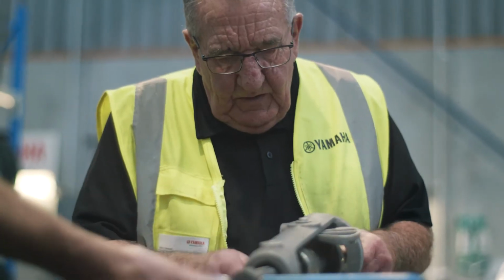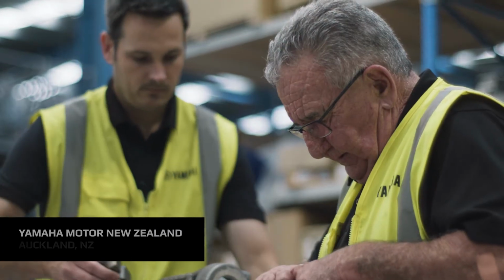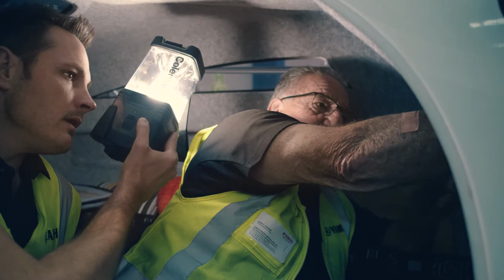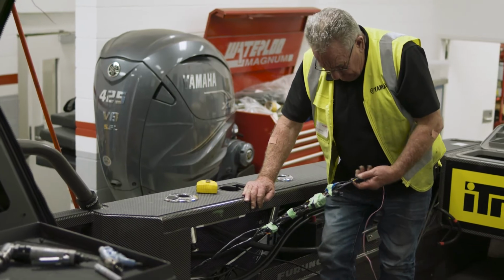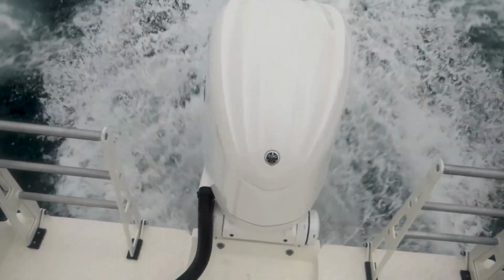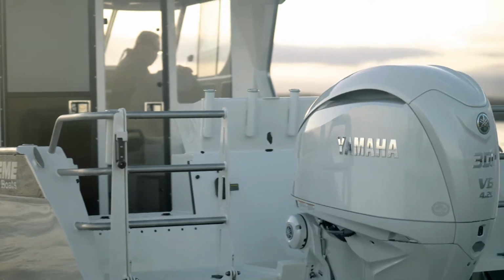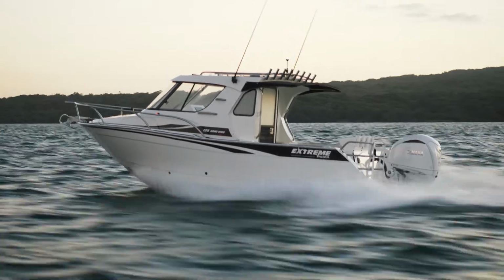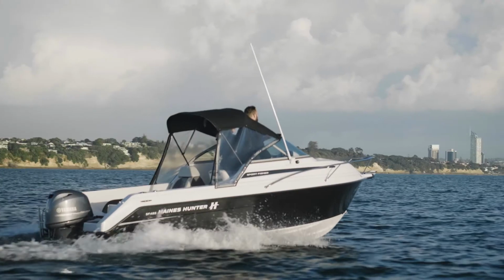Celebrating Yamaha Day 2021. Yamaha personality Hugh Stewart.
Hugh Stewart is Yamaha NZ's longest serving employee, and renown as a living legend by many in the marine industry.